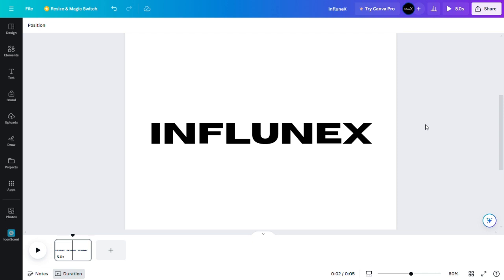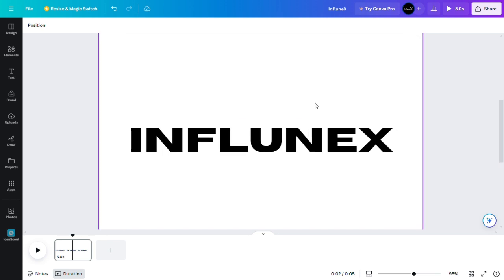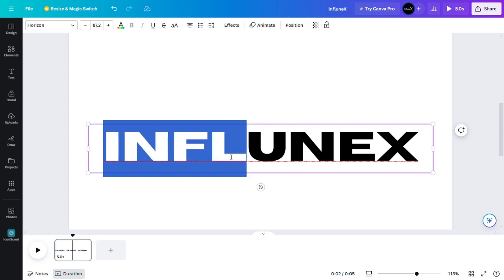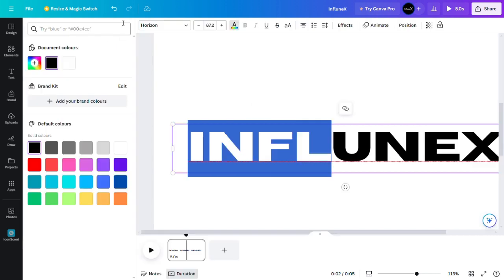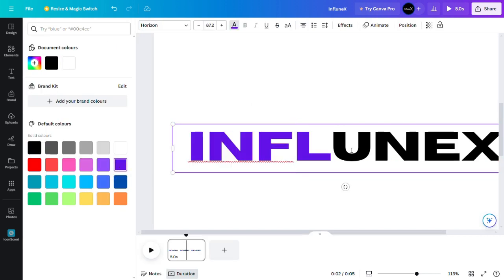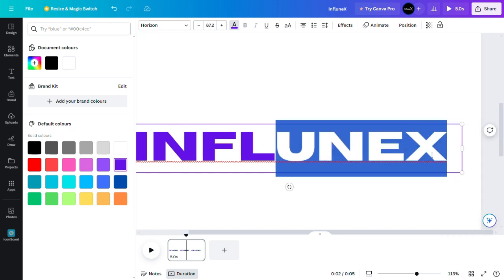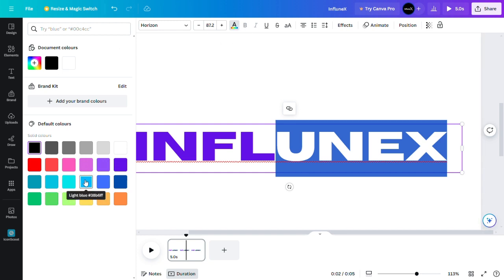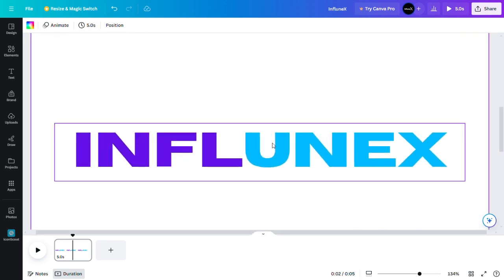how to add multiple colors to text in canva